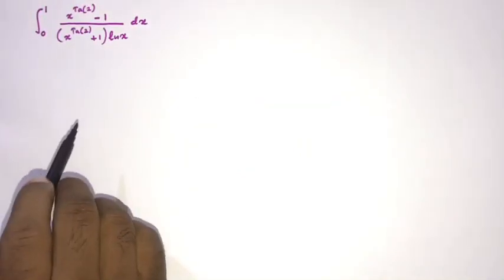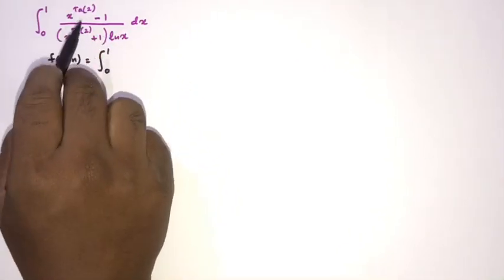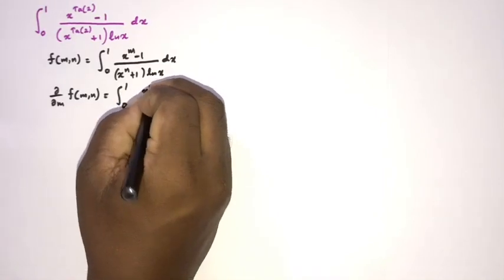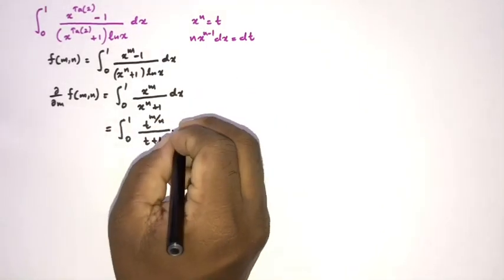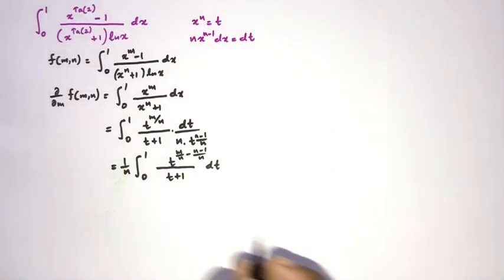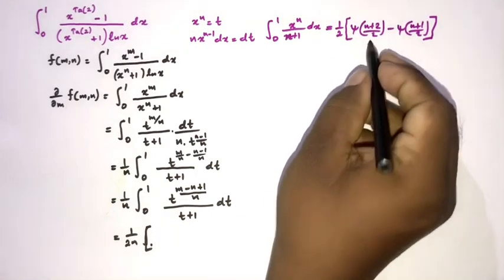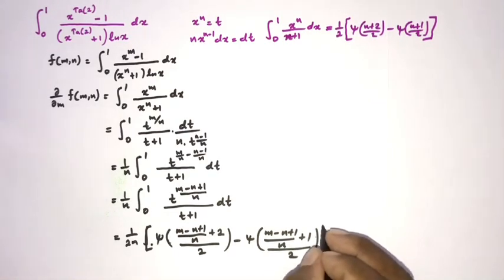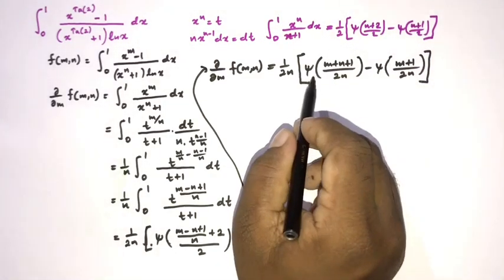A brilliant integral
A Brilliant integral -  Nice Integral - integral calculus -Improper integral -  integration -integration tricks -  integral- advanced integration- advanced integral calculus - advanced integration techniques - Gamma function - Beta function - Digamma function